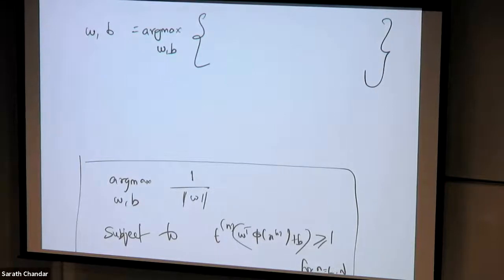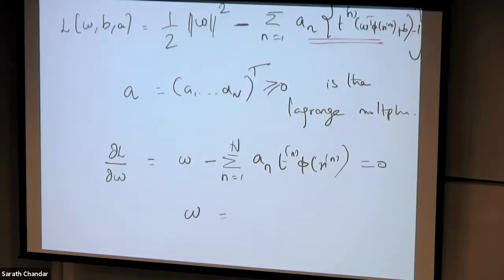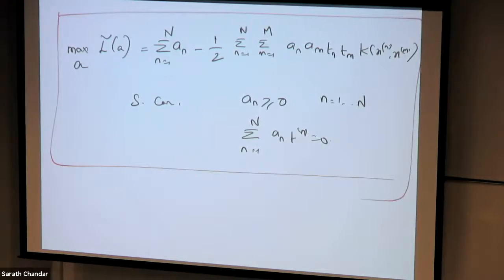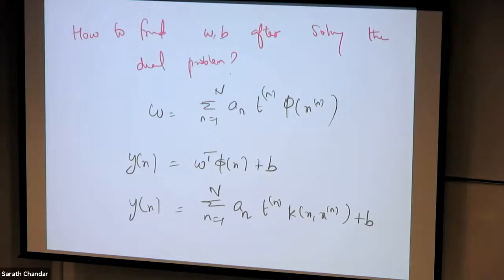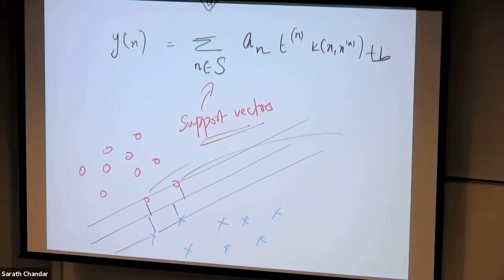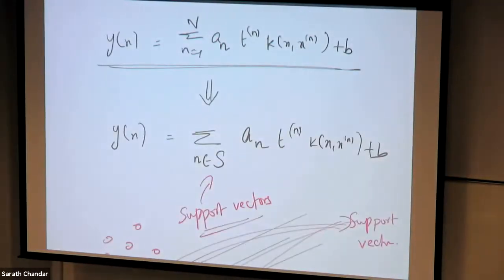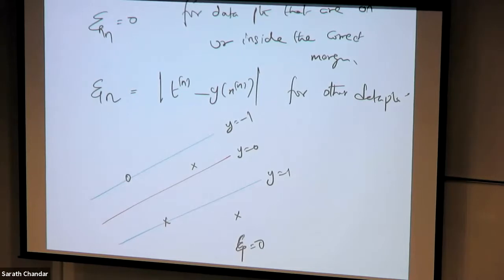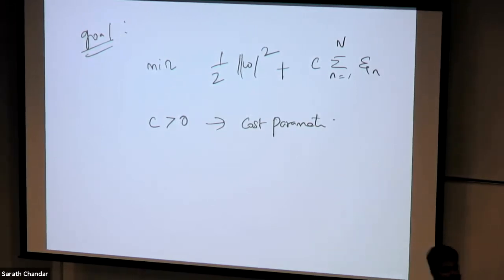Dual & Primal Problem | Machine Learning (INF8245E) | Lecture-7| Part-2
This video talks about the dual and primal problem in Max Margin Classifier

Happy Learning